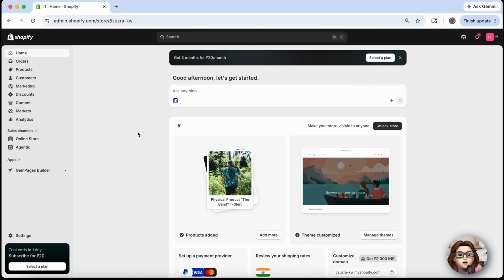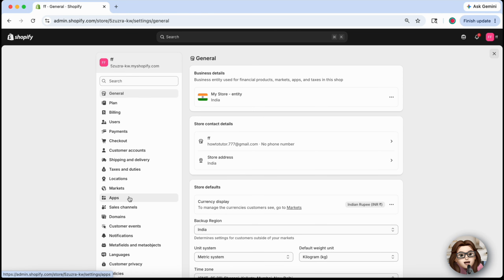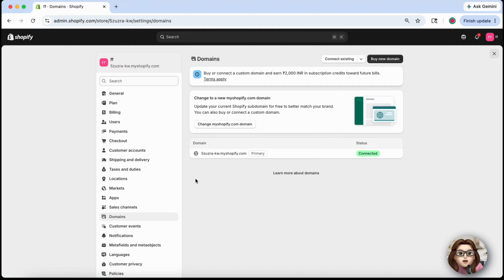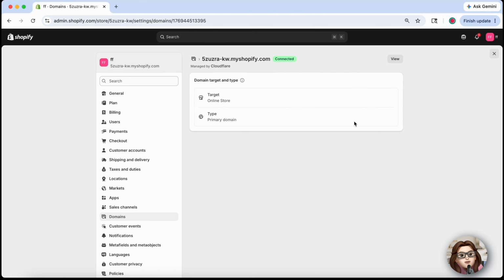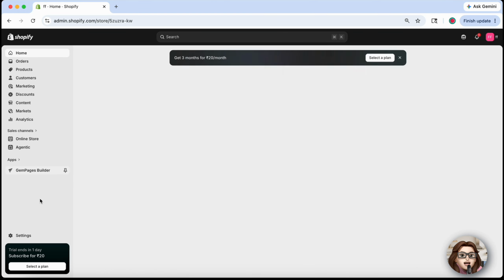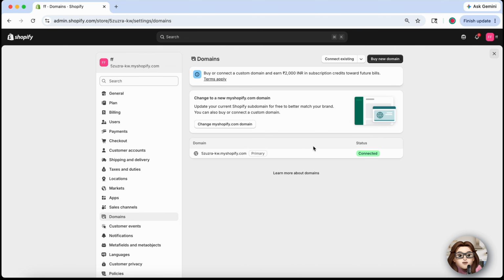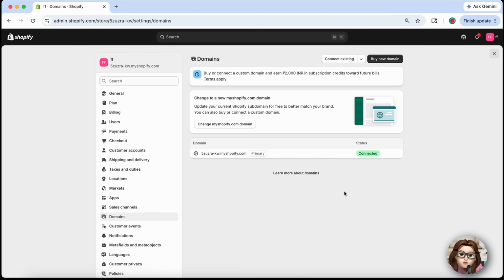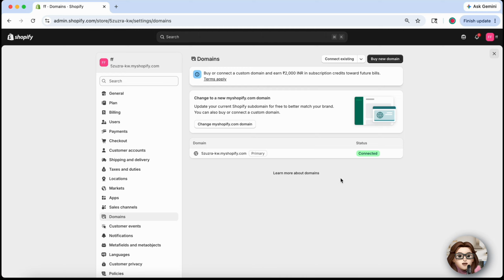How to Cancel a Domain on Shopify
Learn how to cancel a domain on Shopify with this easy step-by-step tutorial. In this video, I’ll show you exactly how to remove, disconnect, or cancel a domain connected to your Shopify store in 2026 so you can manage your online business and domain settings more effectively.

Domains are an important part of your store’s identity, but there may be times when you need to cancel a Shopify-purchased domain, disconnect a third-party domain, switch to a new domain name, or close a store entirely. Understanding how domain management works can help you avoid disruptions to your website and email services.

In this tutorial, you'll learn how to access your domain settings, identify the type of domain connected to your store, remove or disconnect domains, manage Shopify-purchased domains, and understand what happens after cancellation. You'll also learn how domain ownership and renewal settings affect the process.

You'll discover practical tips such as:

Managing Shopify domains
Disconnecting unused domains
Understanding domain renewal settings
Switching to a new domain name
Avoiding website downtime
Managing domain ownership
Keeping store settings organized

I’ll also explain common mistakes beginners make when canceling domains and how to troubleshoot domain connection issues, renewal charges, DNS problems, email disruptions, or website accessibility concerns.

This tutorial is perfect for Shopify store owners, entrepreneurs, dropshippers, marketers, agencies, developers, and anyone managing a Shopify website. Even if you're completely new to Shopify, the domain management tools are beginner-friendly and easy to follow.

Canceling or removing a domain properly can help prevent unnecessary charges, simplify store management, support rebranding efforts, and ensure a smooth transition when updating your online presence.

If you found this tutorial helpful, make sure to like the video, subscribe to the channel, and turn on notifications for more Shopify tutorials, eCommerce guides, domain management tips, and online business tutorials.

This video shows you How to Cancel a Domain on Shopify Easily! Watch this Video till the end to learn How to Cancel a Domain on Shopify.

Were you able to figure out How to Cancel a Domain on Shopify? Share this with your friends who want How to Cancel a Domain on Shopify.

Problem Solved in this Video-:

What Do you Think of How to Cancel a Domain on Shopify?